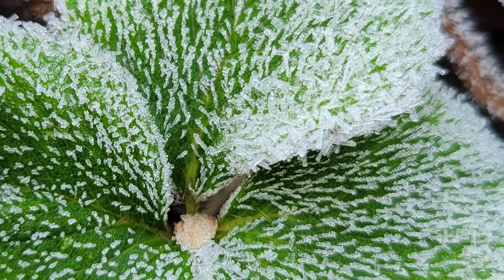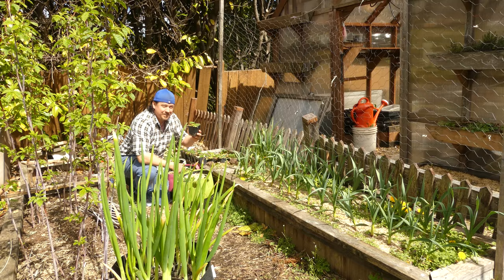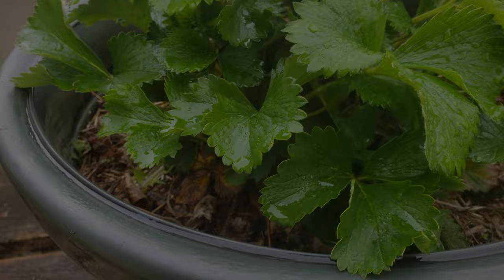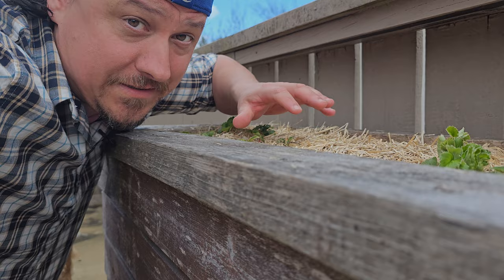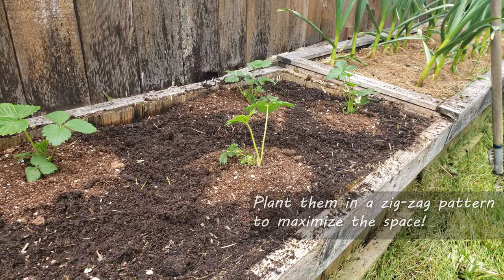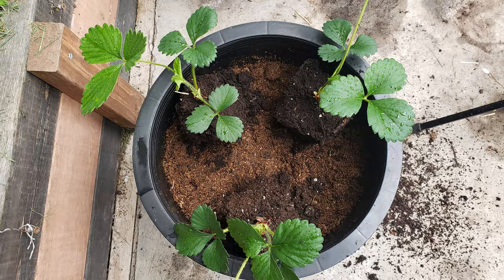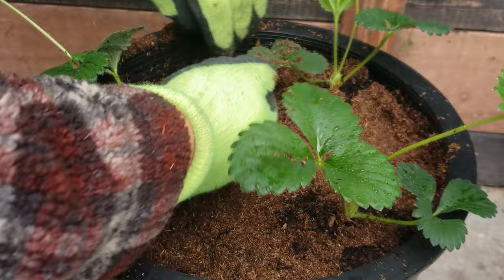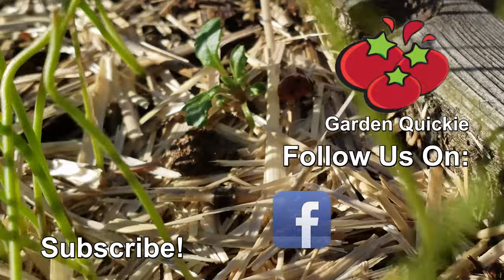Strawberry Spacing Explained - Garden Quickie Episode 136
How Much Space Do Strawberry Plants Need?  As a plant that both divides and multiplies all on its own, getting the spacing right for your strawberry patch or pot is key. If you want the biggest berries every summer, your strawberry plants need the right amount of room to make that happen!

In today's Quickie, we'll discuss how much space adult strawberry plants need from each other, as well as pot size, container depth, and even the logistics of commercial rows! Enjoy.

2023 is the Year of the Garden! We deserve it after the last little while, and growing our own food and self sufficiency is just the reward we need to get back on track!

Seedling Trays!

pH/Water/Light Meter

Composting Tumbler!